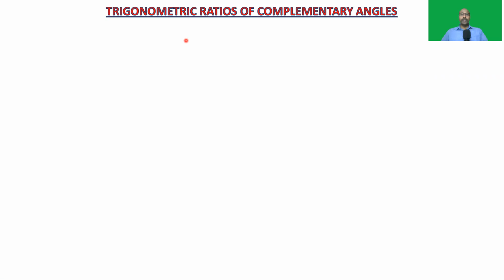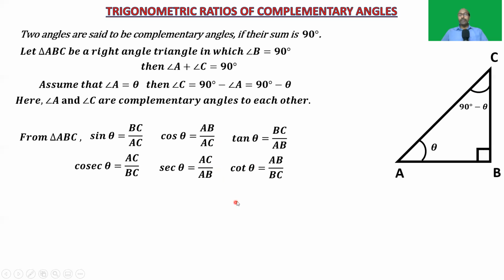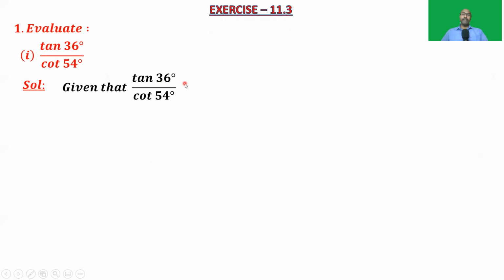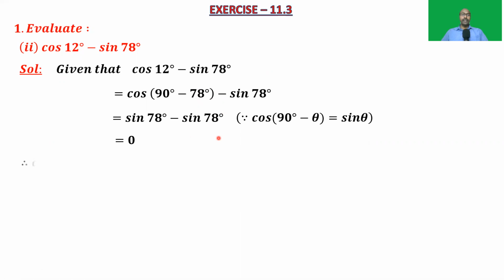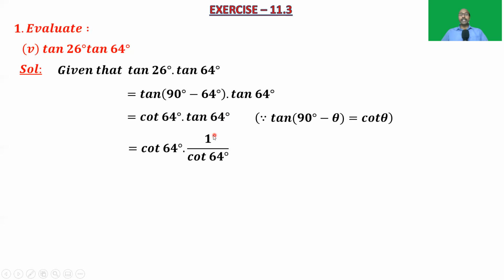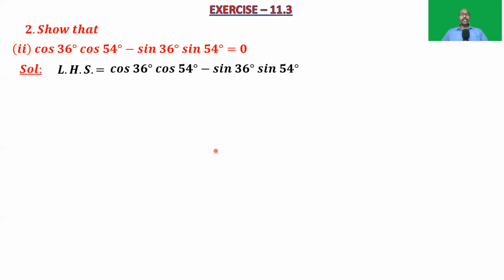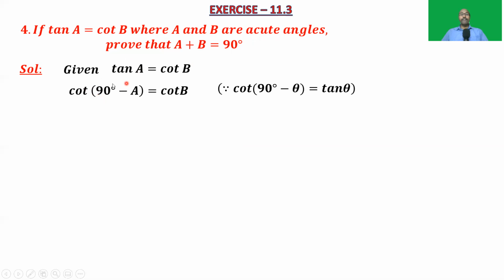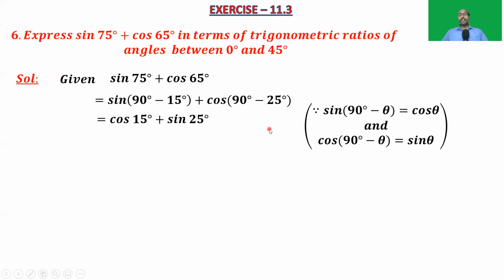TRIGONOMETRY - PART 5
FOR TS, AP, CBSE AND ALL BOARDS 10TH CLASS MATHEMATICS STUDENTS. TRIGONOMETRIC RATIOS OF COMPLEMENTARY ANGLES. PROBLEMS BASED ON TRIGONOMETRIC RATIOS OF COMPLEMENTARY ANGLES.